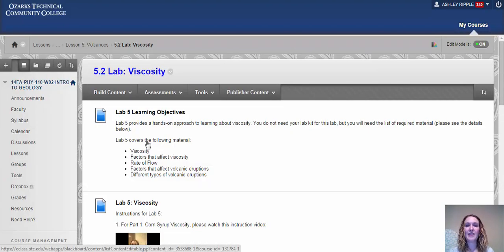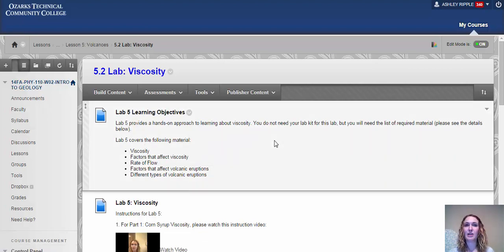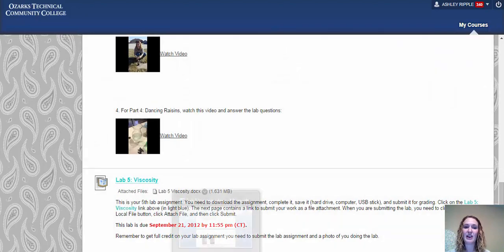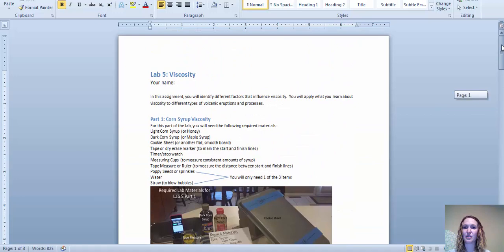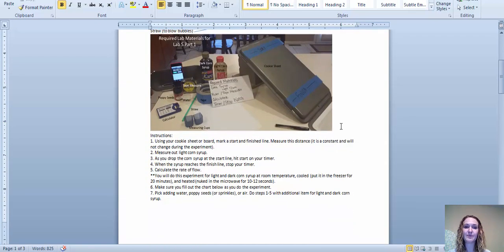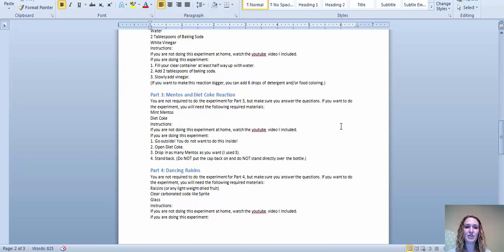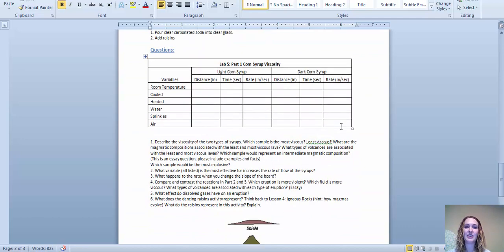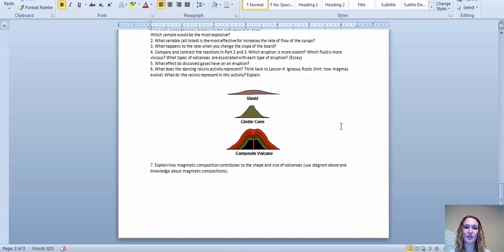Lab 5 Viscosity "How To"